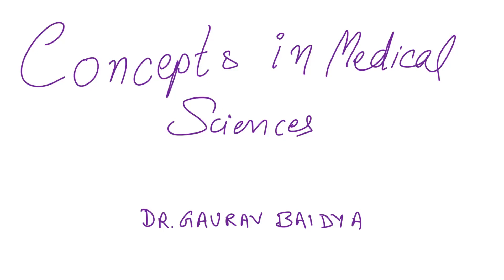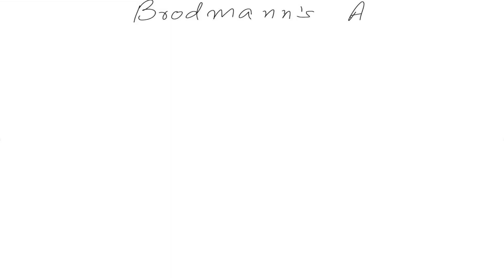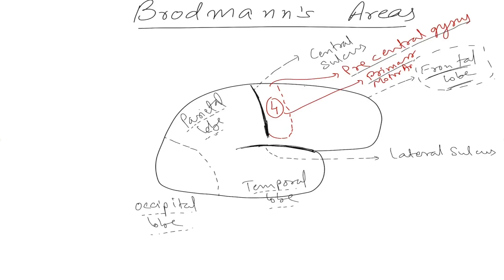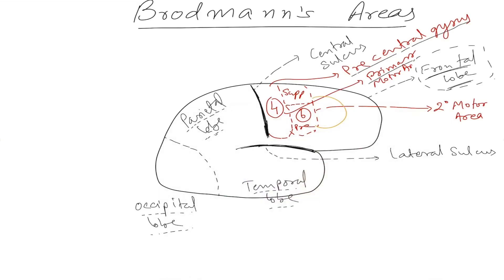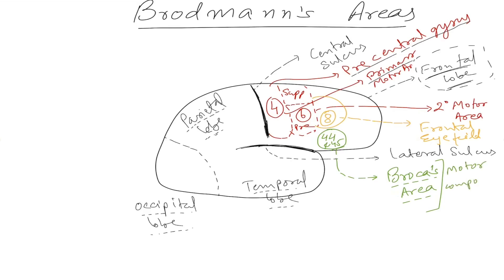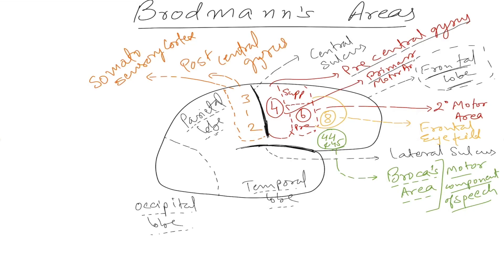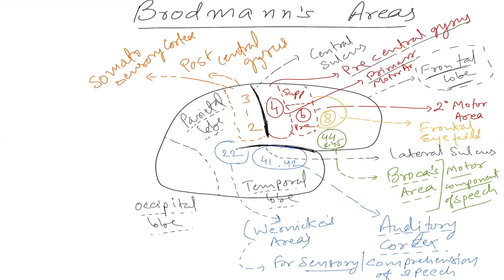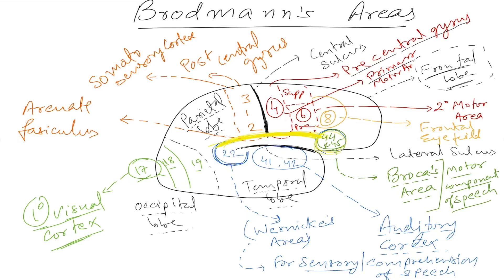Brodmann’s Areas of Cerebrum/Brain, Neuroanatomy 04 Neurosciences NEXT Exam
Stepbystep This video comprises of an overview of different areas of Cerebral cortex/Brain, specially when seen from lateral view. Neurosciences along with Neuroanatomy is truly wonderful to learn. We as medical personnel must understand the outlines of Neuroanatomy before moving into Neurophysiology and Neuromedicine. Brodmann’s Areas of Cerebrum NEXT Exam